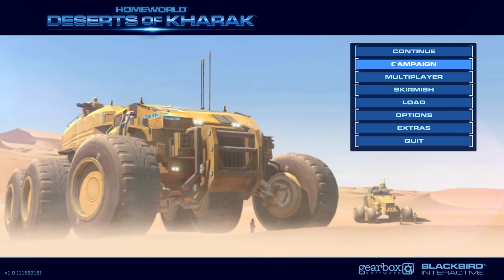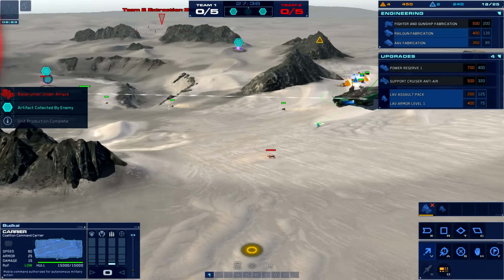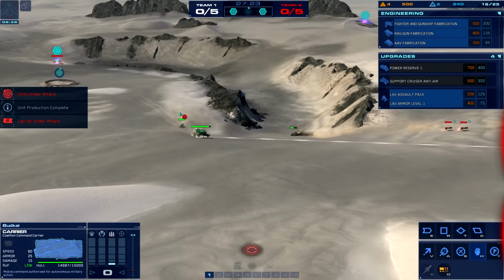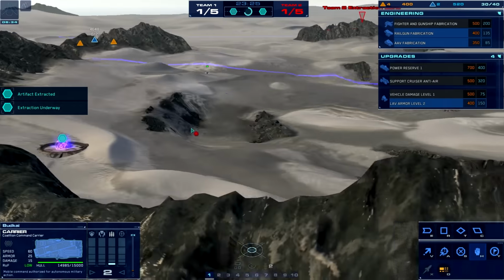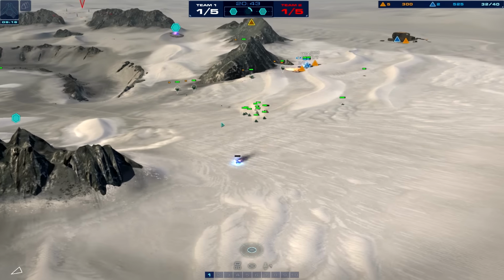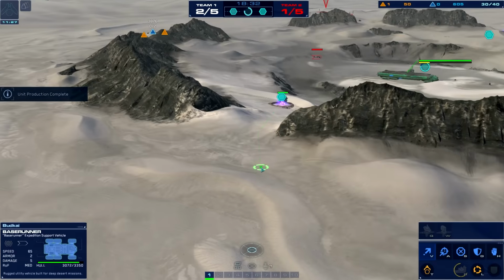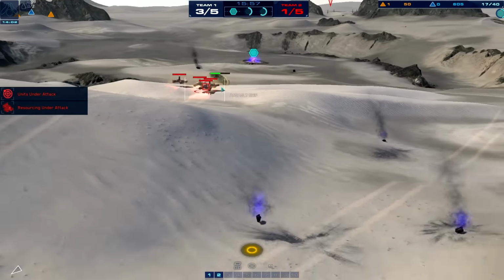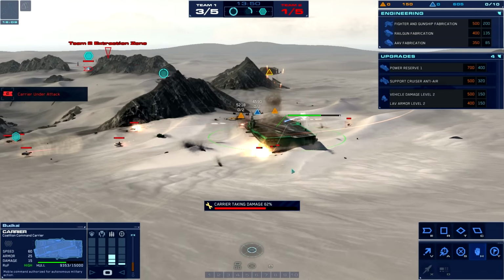Homeworld Deserts Of Kharak :: Ep 1 :: Berserkers We Are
We skirmish them aliens in this beautiful action real time strategy. Holds true to the original Homeworld feel; just that it's planet based warfare =)